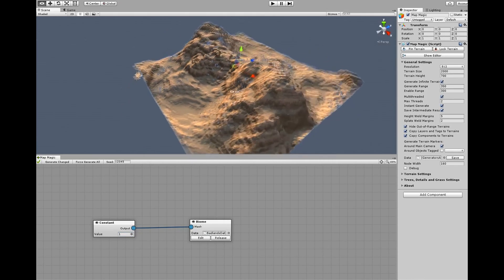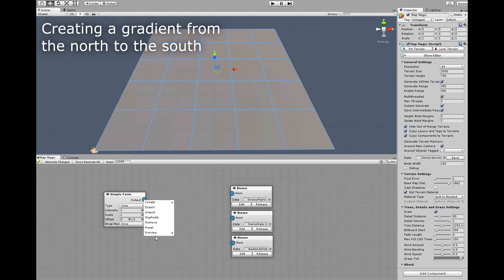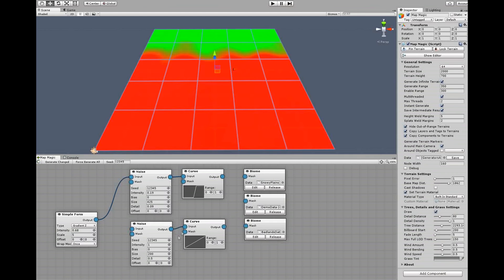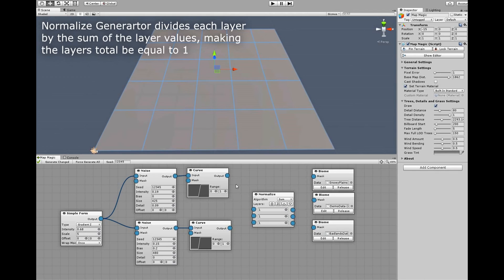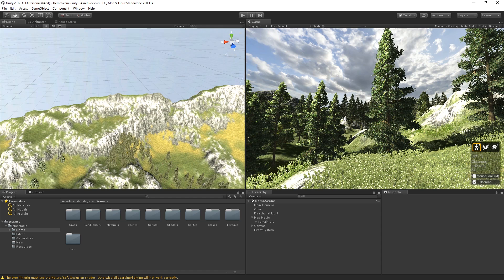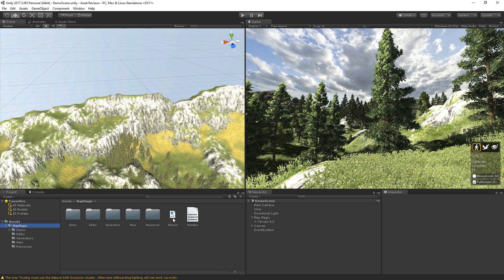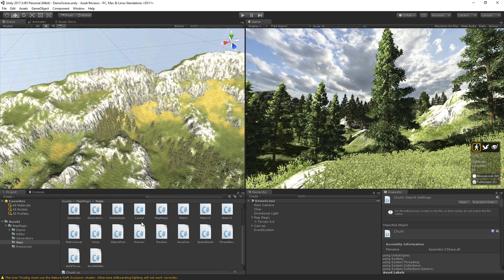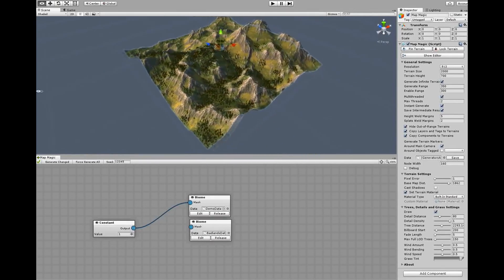Asset Review: MapMagic World Generator | Unity 2018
♥ VIDEO LIKE GOAL:
• 120 Likes!

Here is the brand new episode of Asset Reviews! I thought this one was pretty cool. It works very well, and feels smooth and performance-rich as opposite to what some reviews suggested.

Also let me know what you'd like to see me cover next. :)